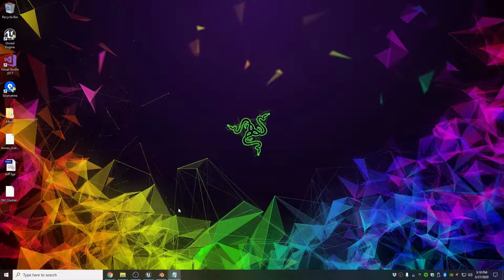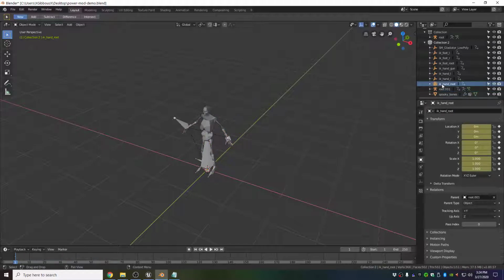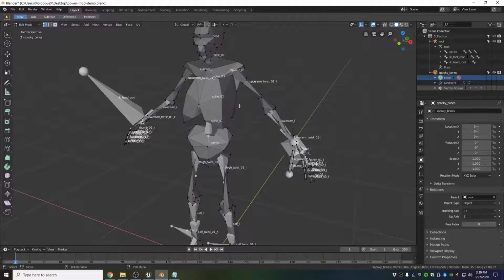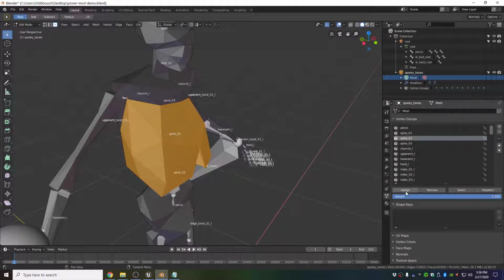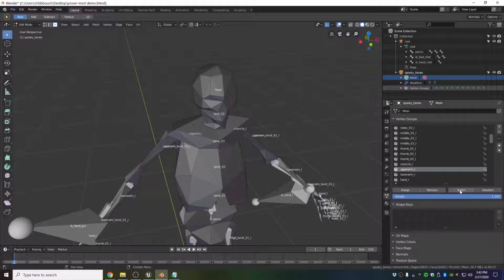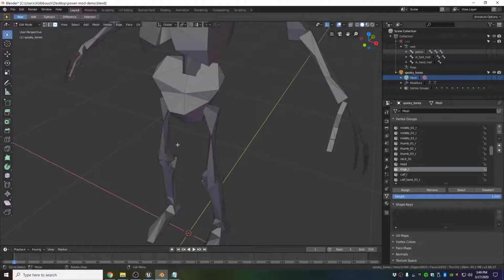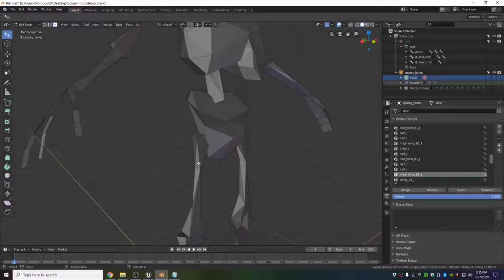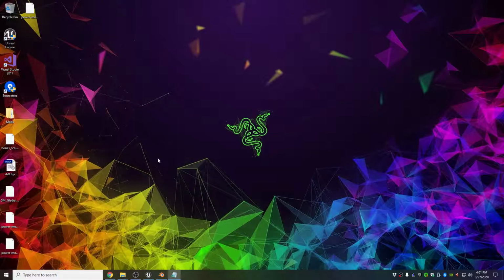POWER: How to Rig a Mesh for Skin Modding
I show you how to take any mesh off the Internet and "rig" it for import into POWER as a skin mod.